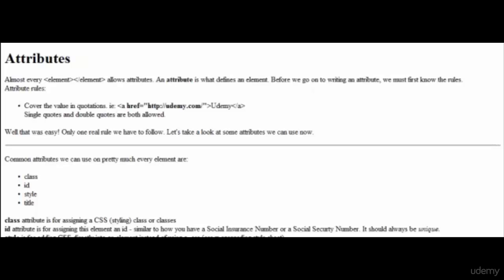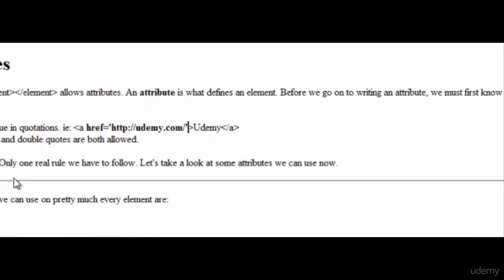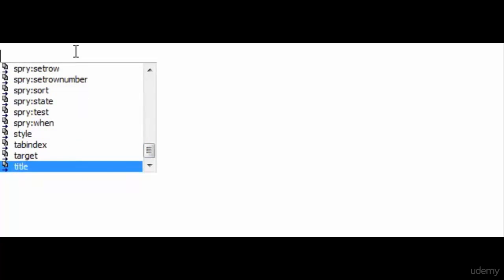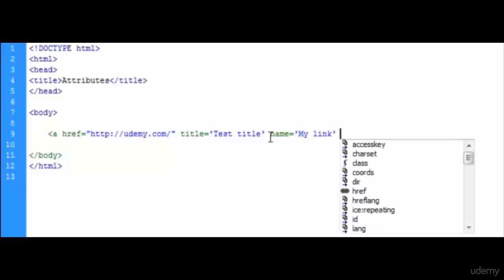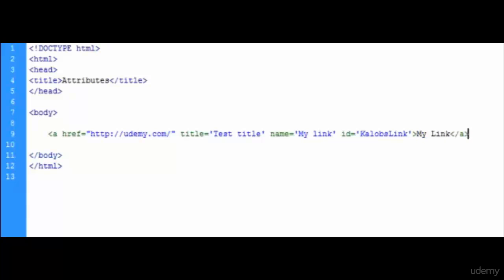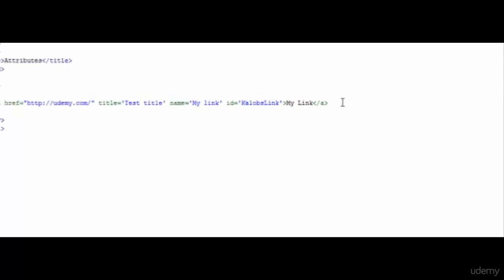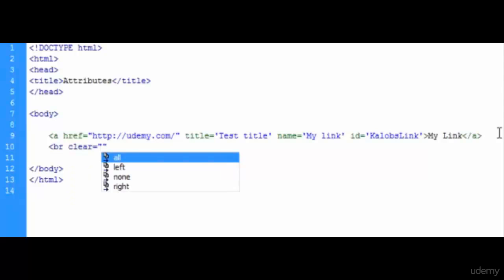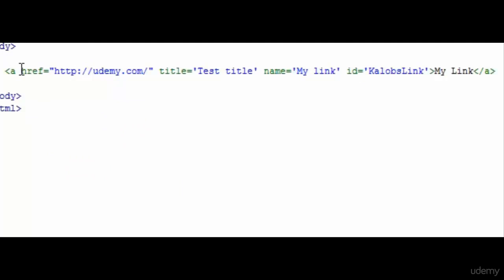#8 The Complete 2018 Fullstack Web Developer Course